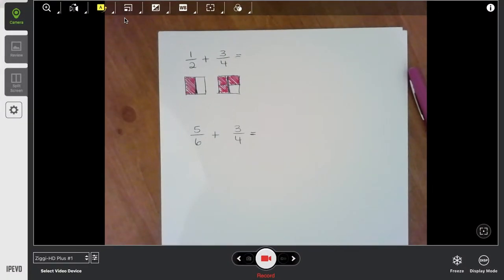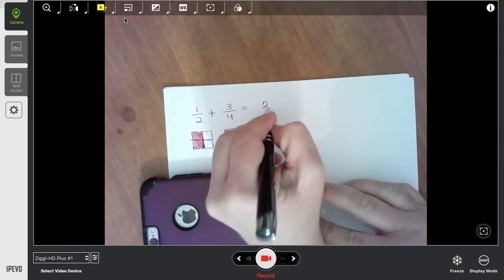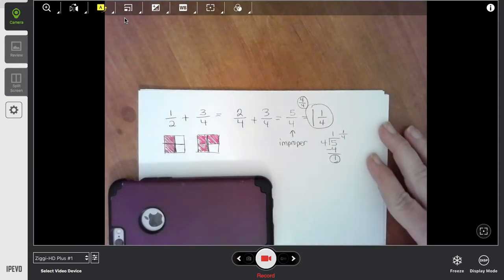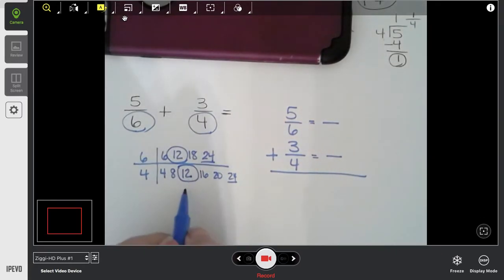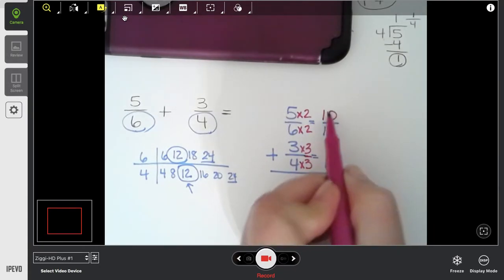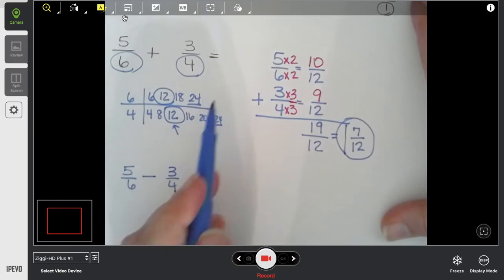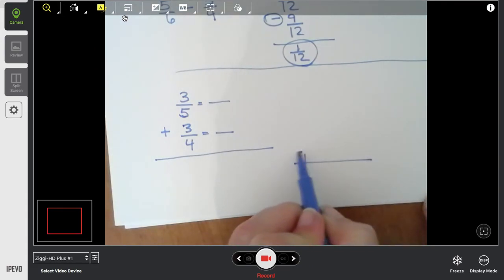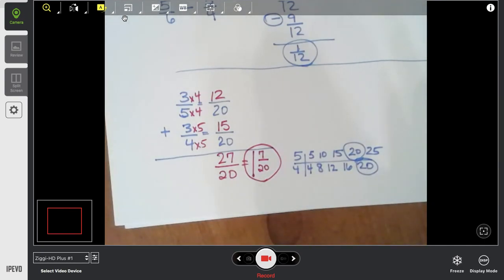Adding and Subtracting uncommon denominators